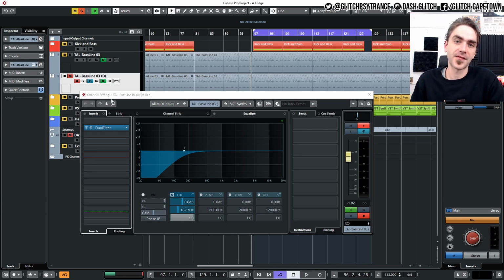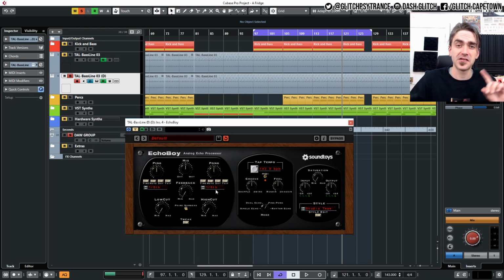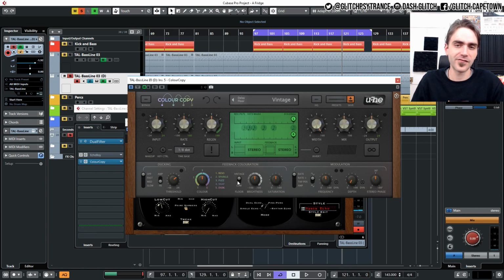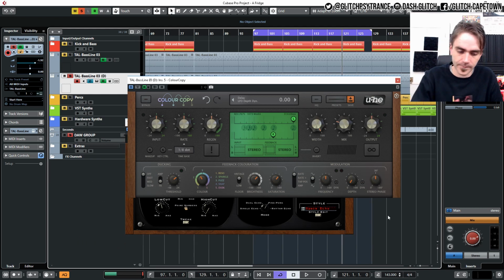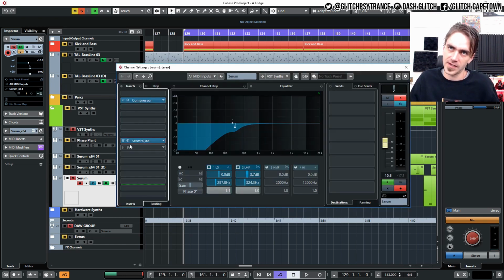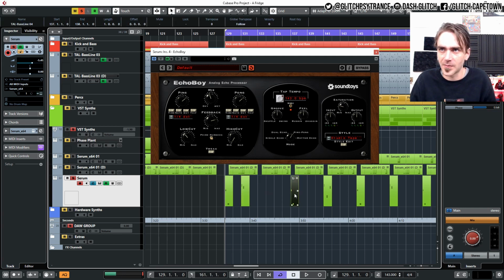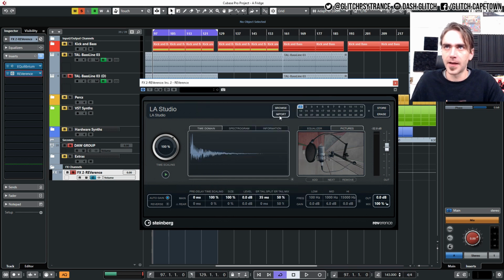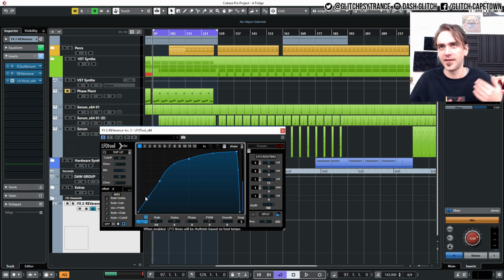My favourite Delay setups for Arps and Leads and a bit extra on Reverbs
Whatsup YouTube!

I've used delays extensively in my videos, but don't often go through how I like to set them up on different leads. This one was requested by one of my Patreons, Mr. Speaker, Hope you guys enjoy!

*Cosmic Sidekick*
*august*
*Giuliano Amim*
*Shai Shushan*
*Patrick Larocque*
*LemonTek*
*Silvan*
*Pouria*
*Baptiste Sarrailh*
*Lucko*
*HotBullet*
*Mattias Dahdouh*
*Semantics*
*ARTIOM*
*Shorty*
*Ginkeh*
*Mr.Speaker*